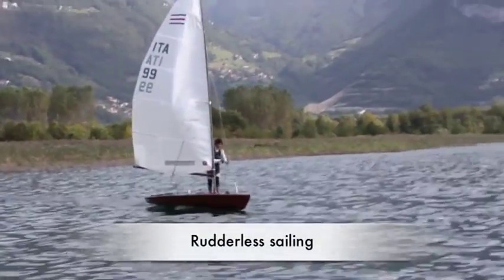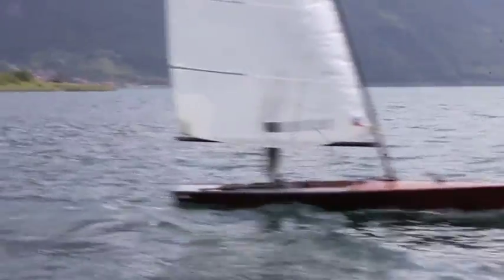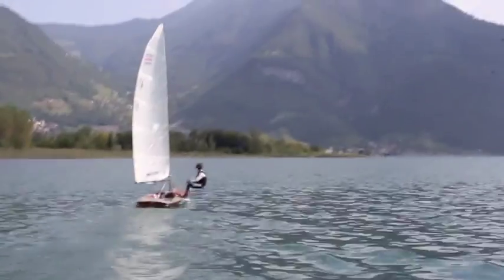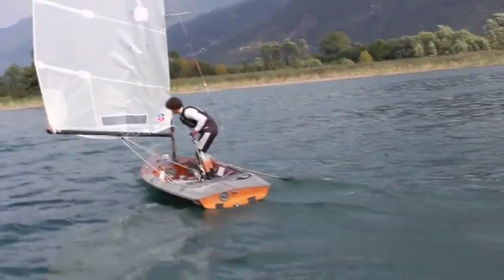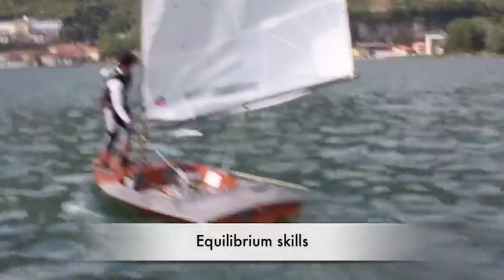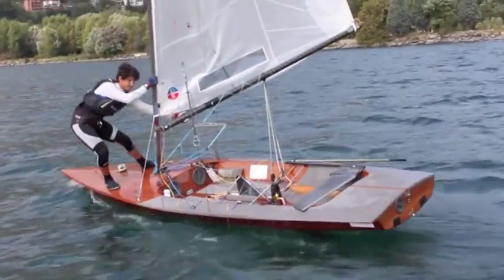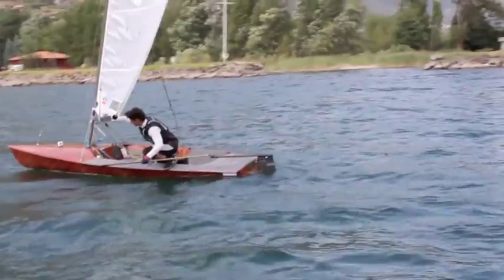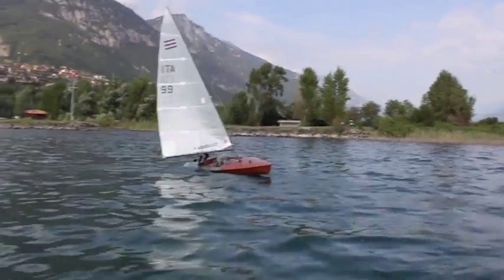Contender training part 4